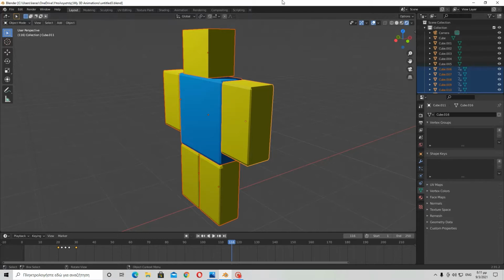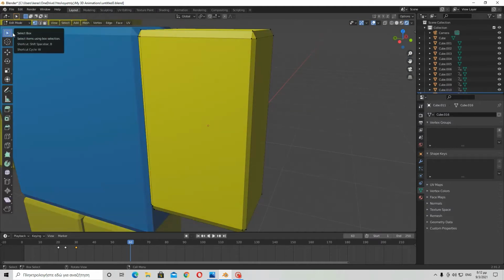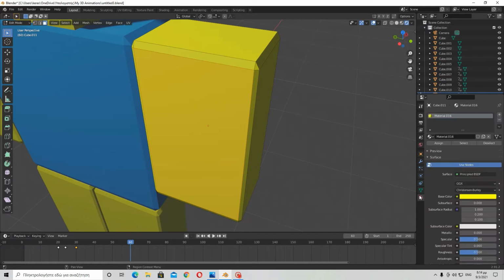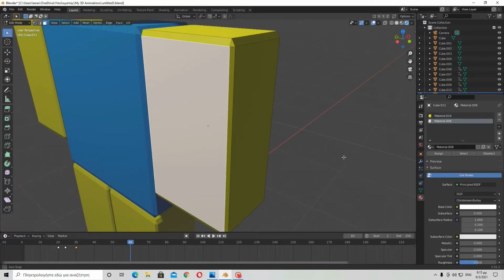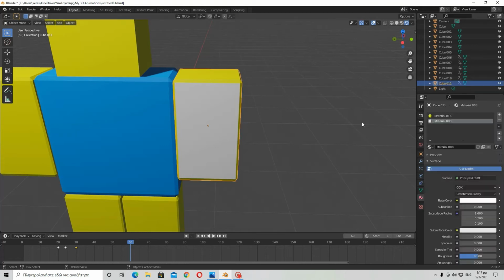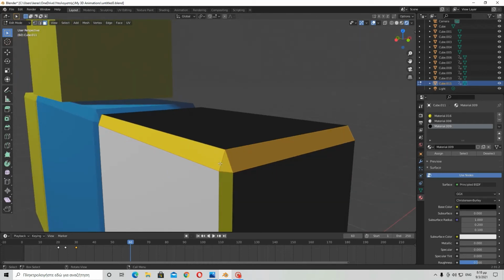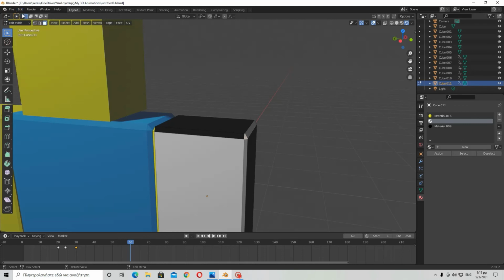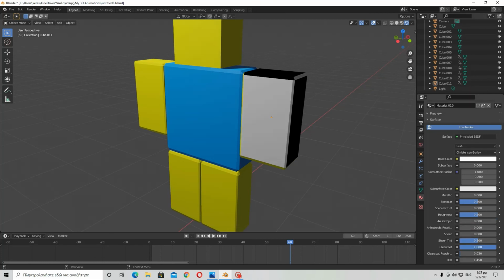Simple Painting in Blender 2.9 | For Absolute Beginners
This is an optional tutorial with the aim of teaching you how to paint with 2 or more colours on one object, in Blender 2.9!